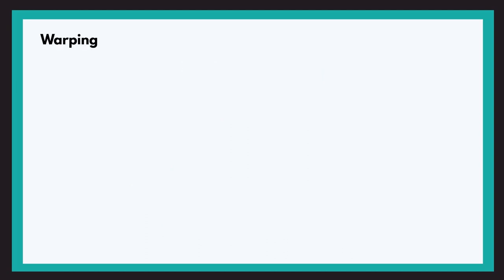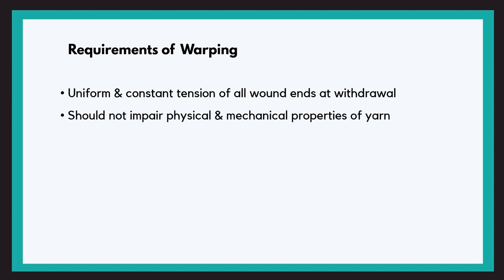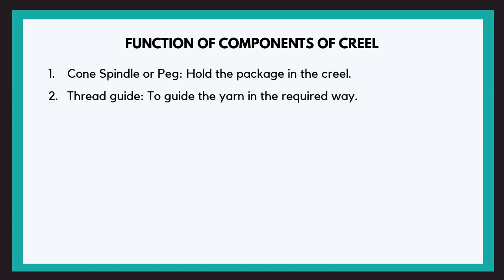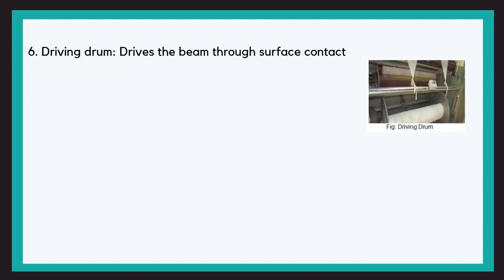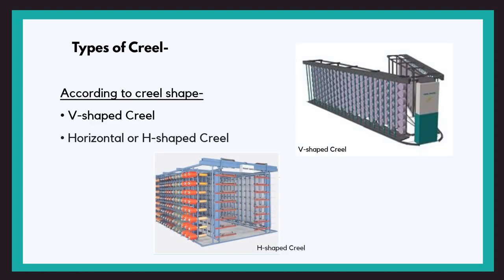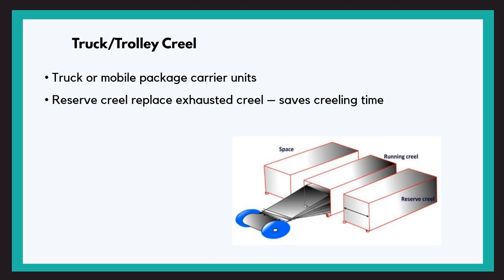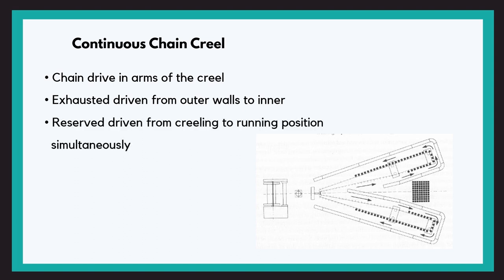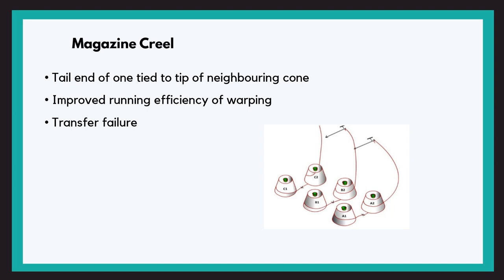Warping Part-1 Explained | TexConnect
TexConnect brings to you the video on Warping. Converting winding packages into warp beam is discussed. Components of the warping machine and it's functions are discussed. Warping process is done after Winding.